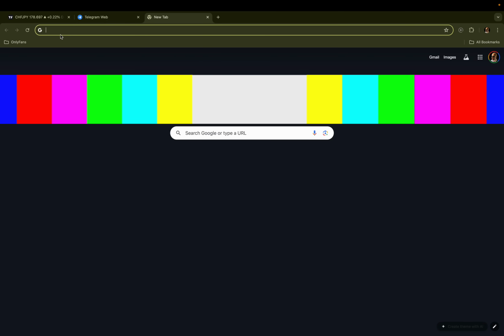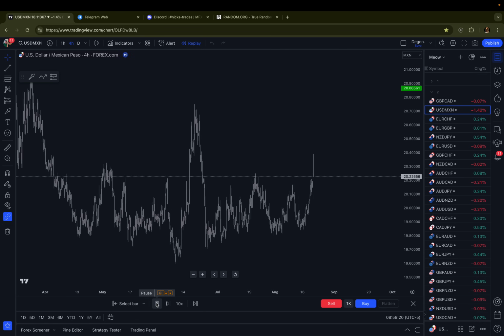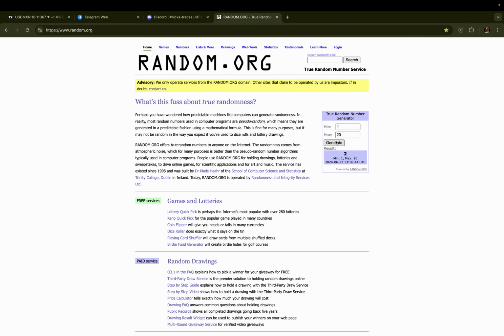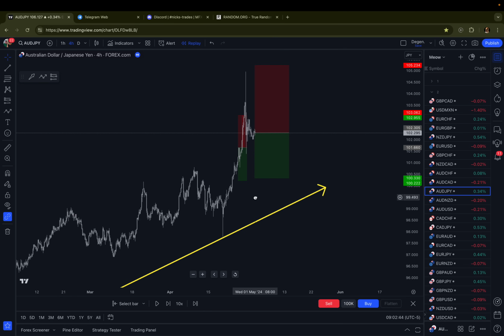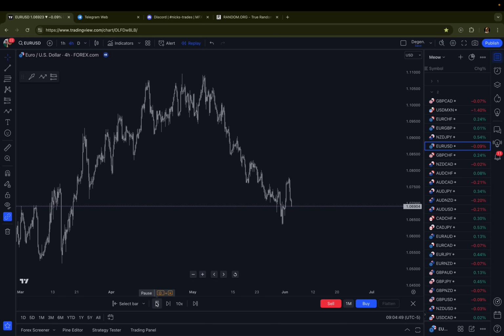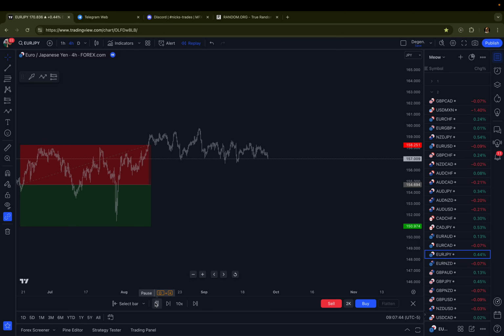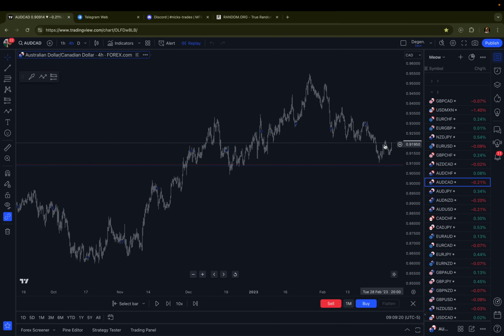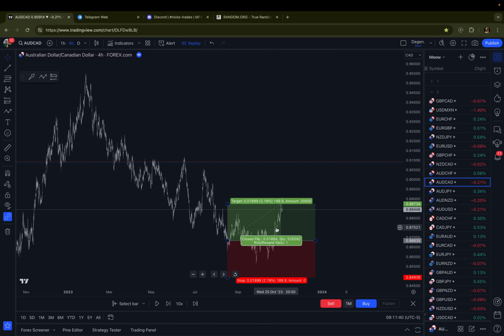Doubling a $100,000 forex trading account quickly.